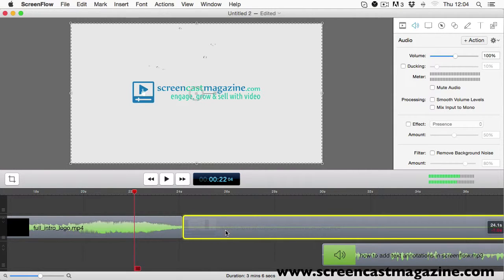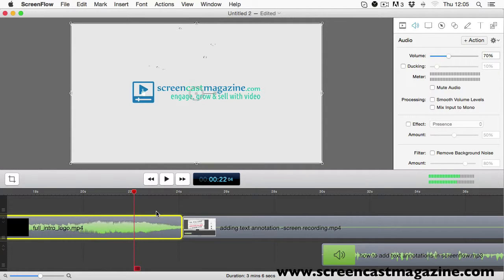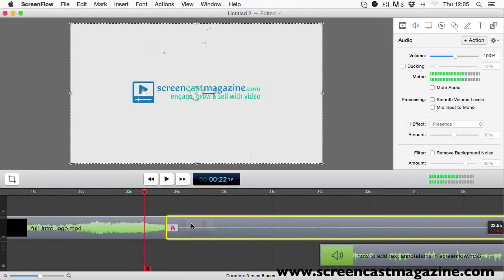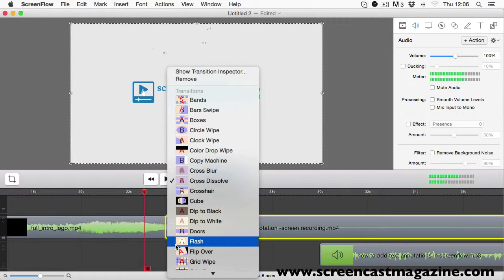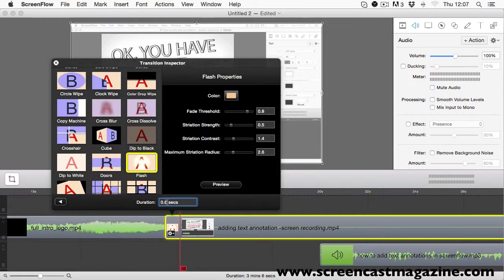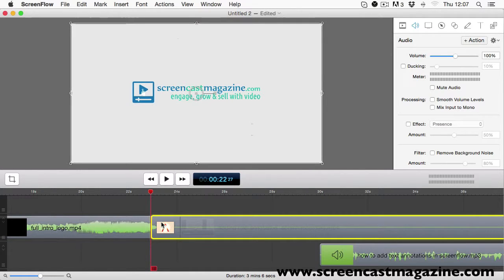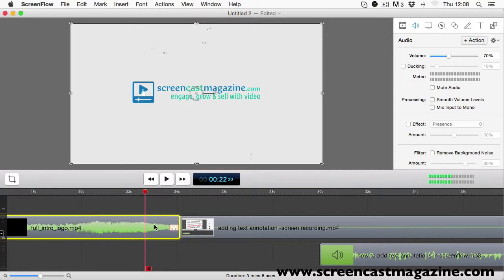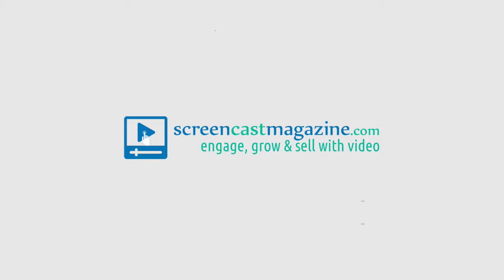Screenflow Tutorial - How to add transitions in screenflow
How to add transitions in screenflow. In this step by step screenflow video tutorial I will show you how to add transitions in screenflow. In UNDER 5 Minutes.

MORE SCREENFLOW TUTORIALS!

Dean Haycox
Co - Founder

SCHEDULE:

Mondays:
screenflow tutorials

Wednesday:
camtasia mac tutorials

Friday:
Sony vegas tutorials